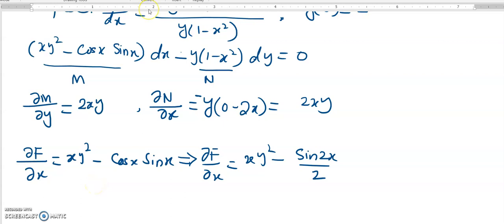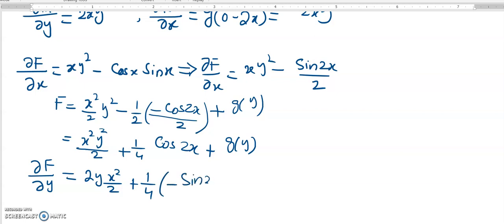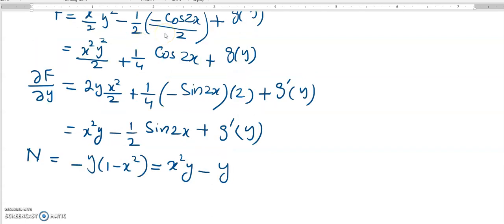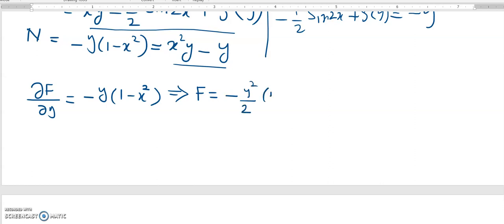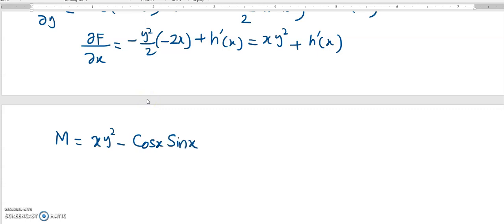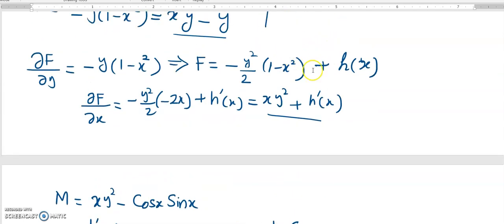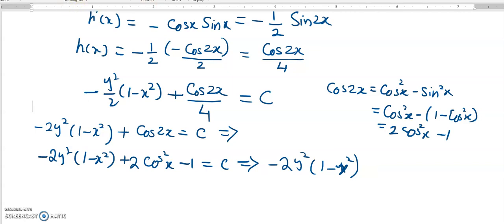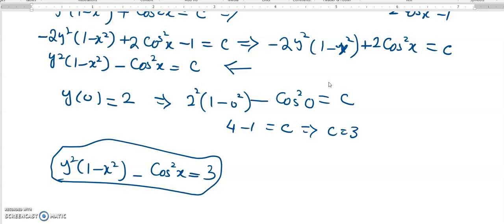Exact equations clip 3